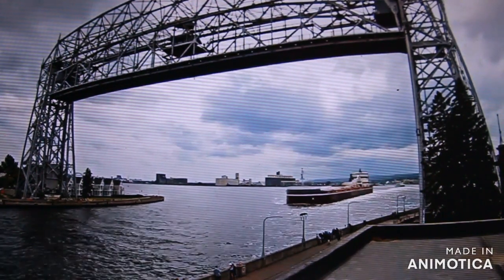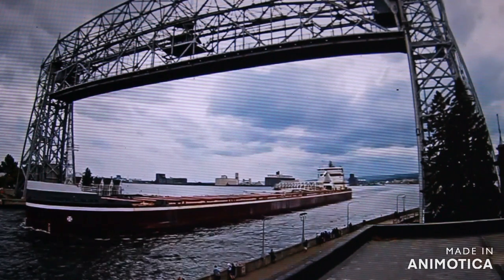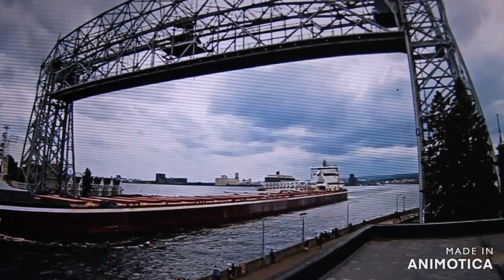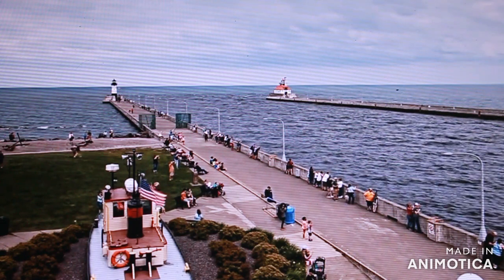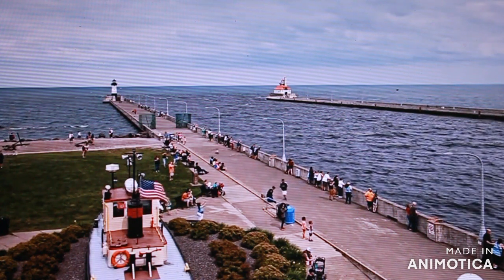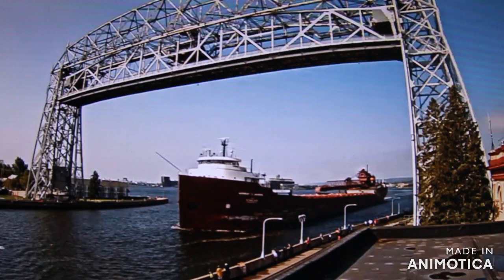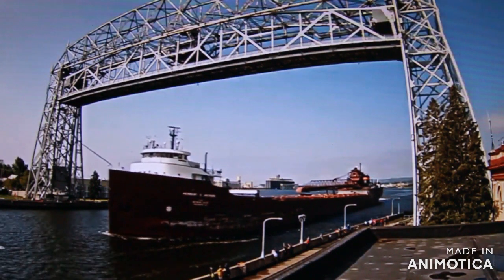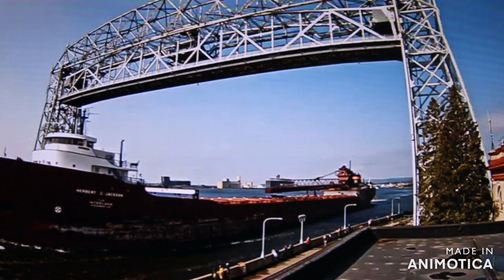Joseph L Block & Herbert C Jackson depart Duluth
15:46 - After loading blast furnace trim at Hallett 5, Joseph L Block departed yesterday afternoon bound for Port Dolomite.

10:15 - On a hot and humid Saturday morning Herbert C Jackson made her way up to Silver Bay after discharging limestone at Hallett 5.